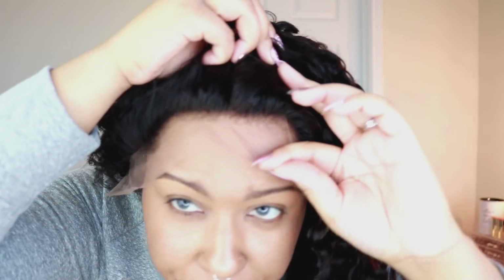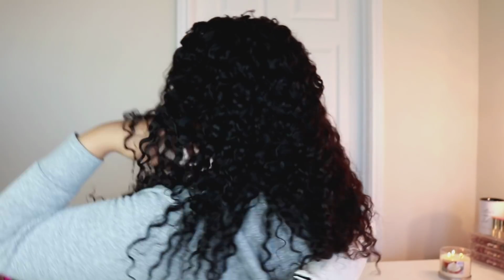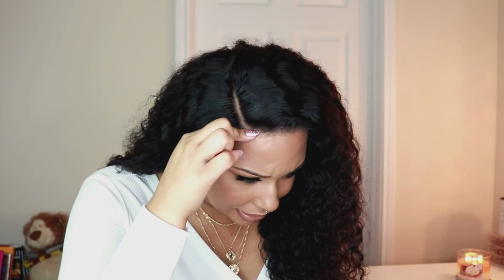Meet Coco! | Installing This 13x6 HD Lace Front Wig | Deep Curly | Victoria's Wig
Coco | HD Lace Wig 13x6 Lace Front Wig Deep Curly

Hair Color: 1B

Share looks on facebook, instagram, youtube and tag @victoriaswig, customers will get 15 dollar for next order.

Victoriaswig new arrival:

Undetectable Swiss Lace Invisible Knots Skin Melting 13x6 Lace Front Wig 3.0 Version.

VICTORIA’S WIG is made of top quality Swiss lace, this kind of lace is high transmittance, we can barely see the lace color when you put it on your skin, the undetectable lace will just ‘disappear’ on your skin.

VICTORIA’S WIG adopts a new hand-crochet method to make the wigs. Each of the lace hole have only 1-2 strands of hair. This will makes the knots very small. Wigs will look very natural after being slightly bleached, which gives a long lasting hair life and also gives the wear of the wig a more undetectable none-lace flawless look. Traditional hand-crochet method are 3-5 strands of hair on each lace hole, so the knots are very big and black. So that’s why we improve wig producing process. We aim at giving our customer a flawless looking experience with our wigs.

VICTORIA’S WIG provide high quality customer service. We guarantee 24 hours instant shipping after payment is made. If any problems with our products, we will always take our responsibility.

Cantu Comeback Curl

Cantu Shea Butter for Natural Hair Moisturizing Curl Activator Cream:

Camera: Canont6i

I Just Wanna Love Ya (Instrumental) by Sugar Blizz